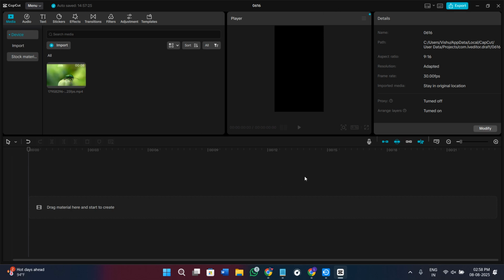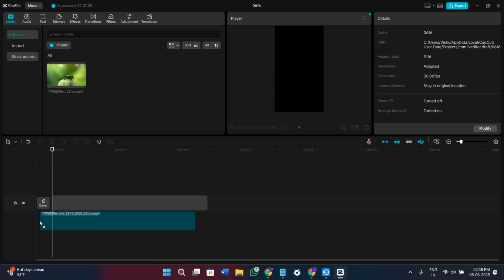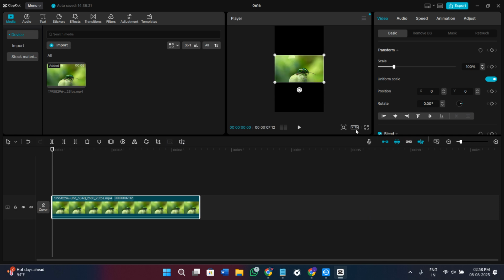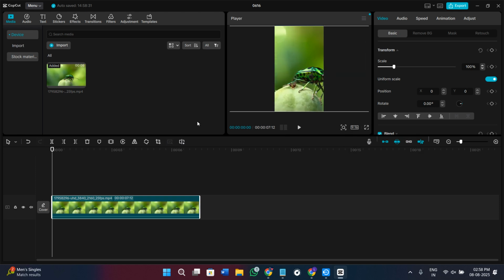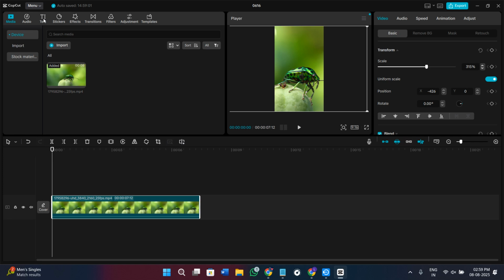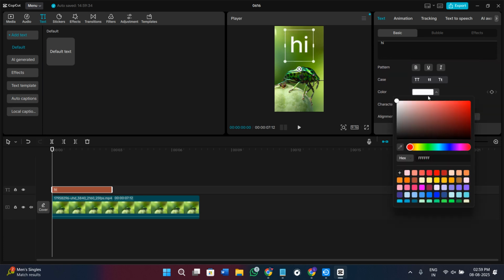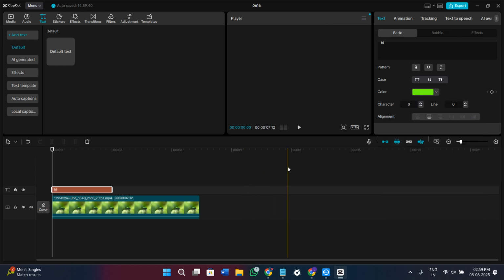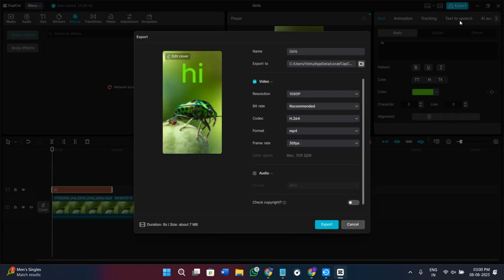How to Edit Shorts in CapCut 2025 (Step by Step)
Learn how to create and edit YouTube Shorts in CapCut with this updated 2025 step-by-step guide. From trimming and adding effects to inserting music, captions, and transitions, this tutorial walks you through every step to make your Shorts engaging and professional.

Perfect for beginners and creators looking to improve their short-form video editing skills.